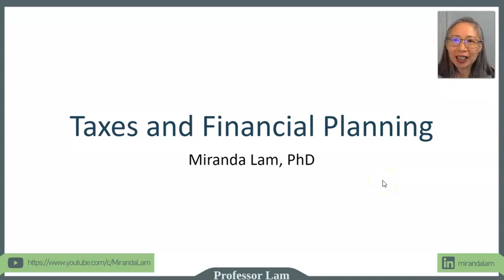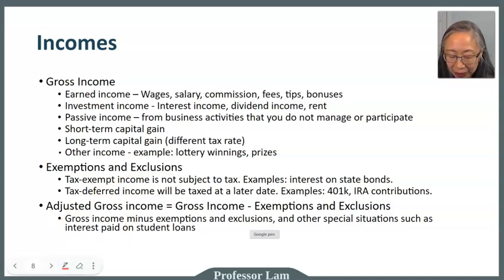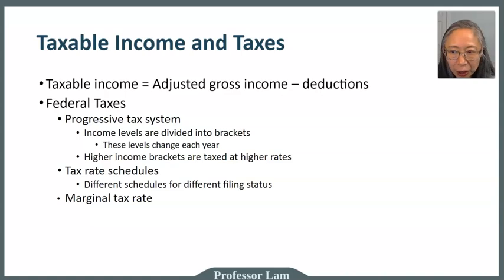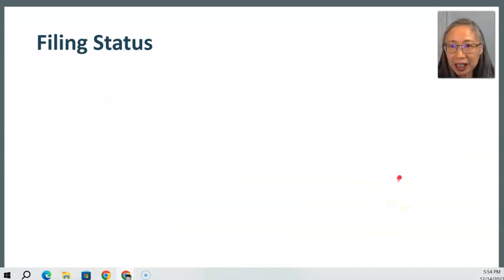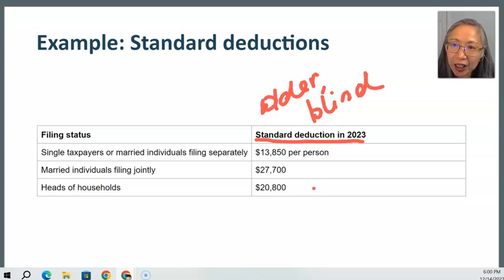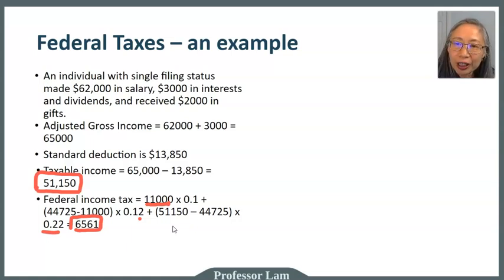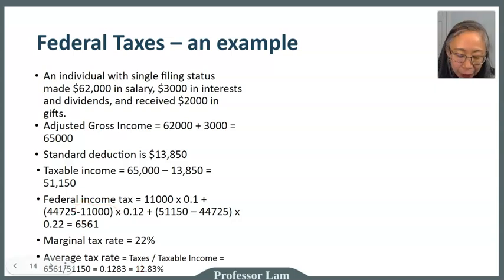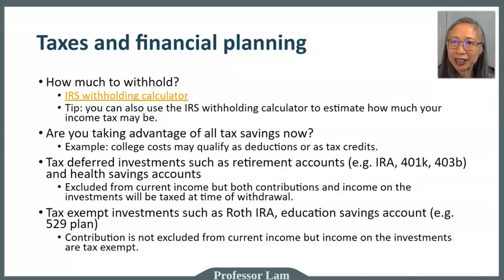Personal Finance: Taxes and financial planning (2 of 2)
In this video, I explain how to compute adjusted gross income, taxable income, and how to use the tax brackets to compute federal income tax.